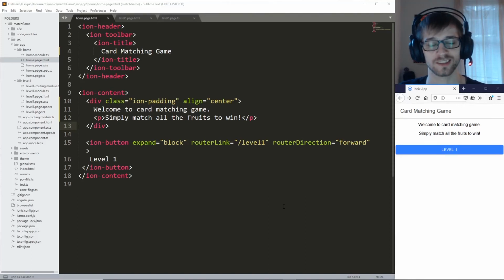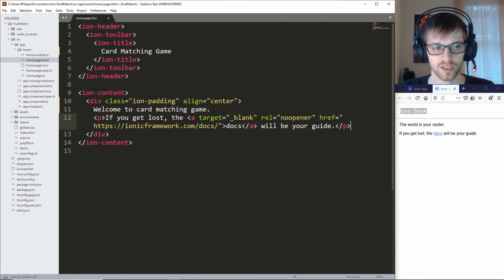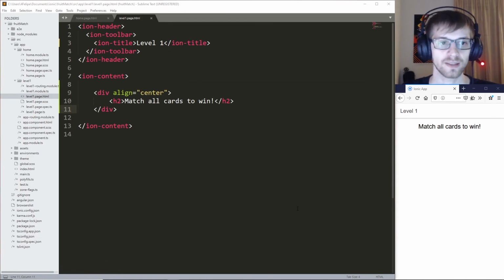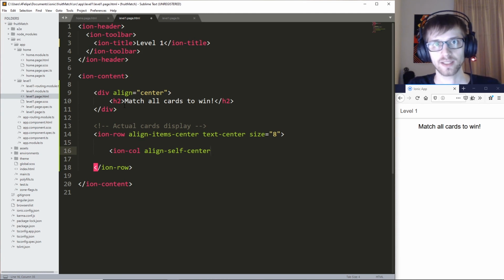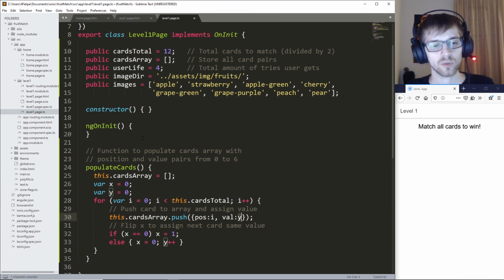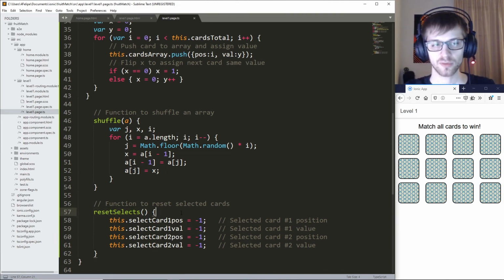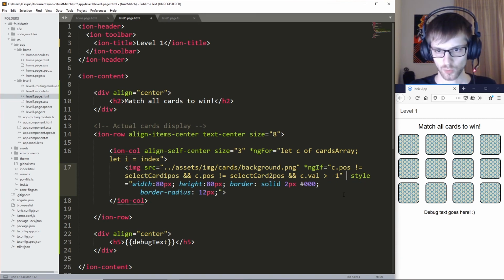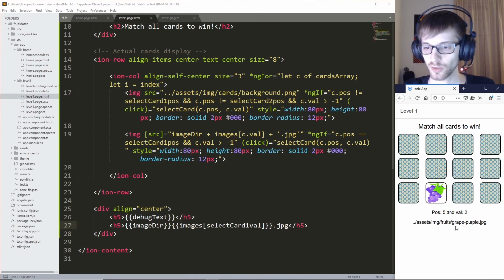Ionic 4 - How To Make a Card Matching Game (1 of 4)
In this tutorial we're gonna make a simple card matching game. Besides that, we'll cover the basics of installing the Ionic framework (along with npm); and learn our way through the framework by making a simple card matching game in Ionic 4.